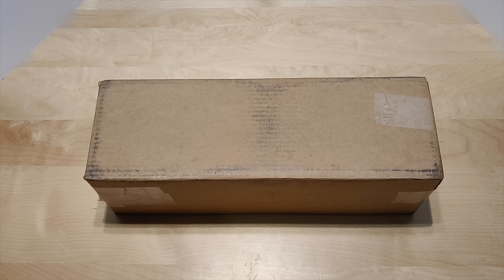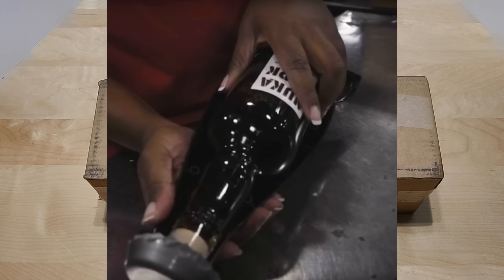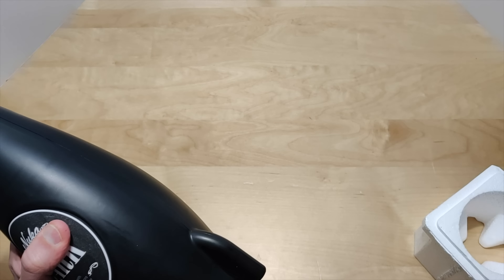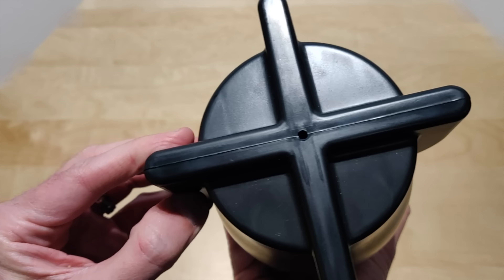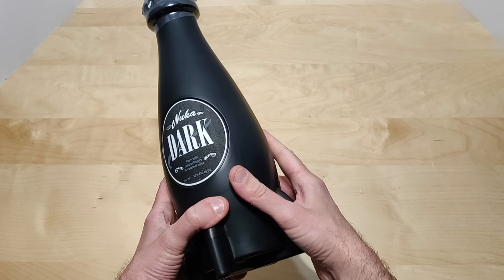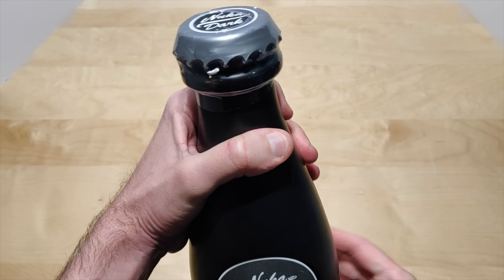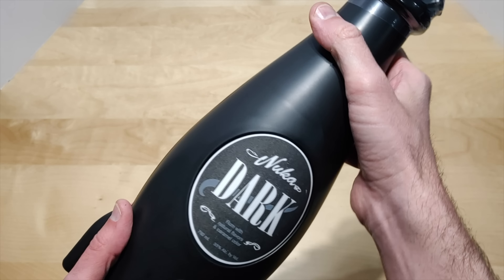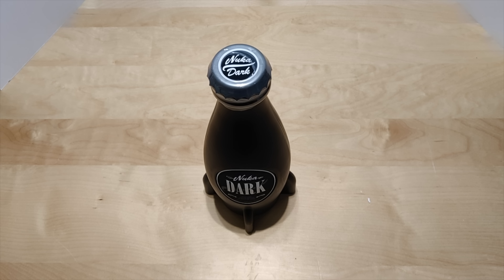Nuka Dark Rum Unboxing & Thoughts - Were we Misled?